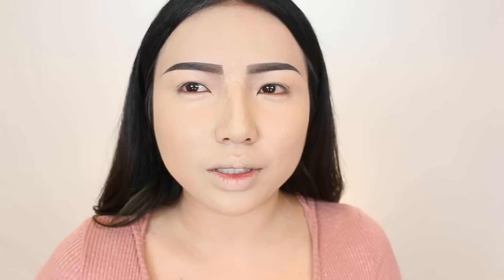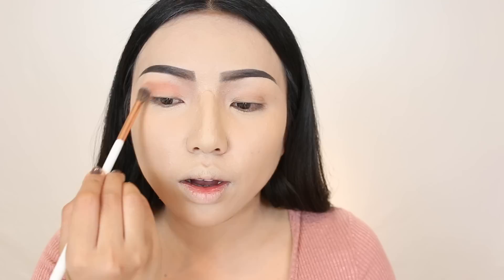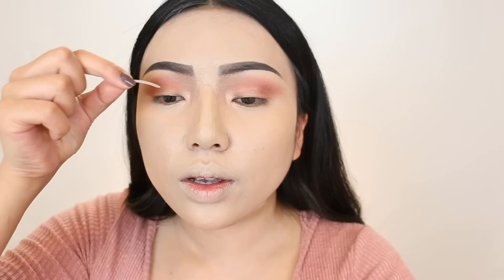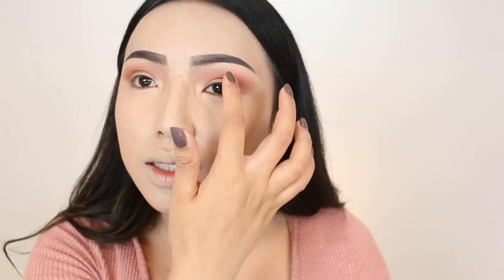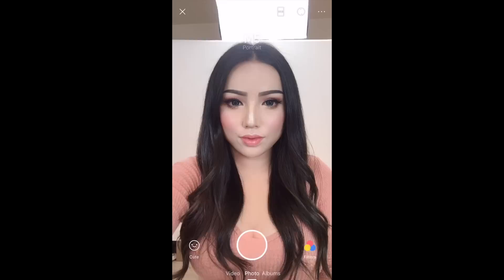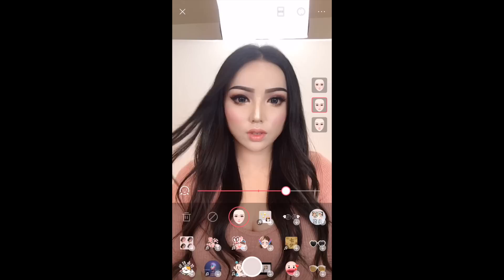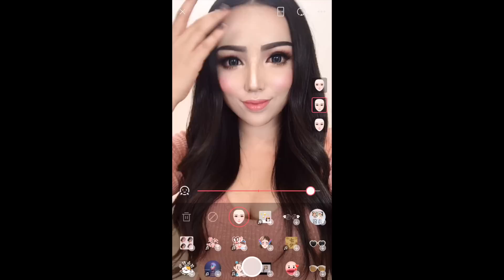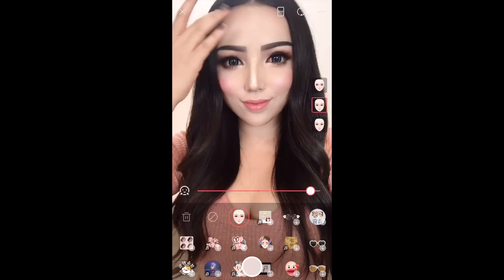I followed VIRAL ASIAN MAKEUP TRANSFORMATIONS!!!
It's me and I am back trying new things. I know a lot of you right now are tripping over the Asian/Chinese Makeup videos so I thought I should go ahead & follow it. They have pretty cool transformation techniques that I haven't seen before ( Ex, Duct tape chin, Scar Wax nose etcs)I think the nose was a bit too visible but the filter helped a lot. Let me know what you think of these crazy makeup videos.

Chinese Makeup App : Meitu

Makeup Products :
Pon protection ZuZu
Masking Tape
Ben Nye Nose & Scar Wax
Pros Aide
Benefit Soft Blur Foundation
Hourglass Setting powder
Cosmetic Brow Pencil
Urban Decay Born To Run Eyeshadow Palette
Dose of Colors Brushes
Double lid Daiso Tape
LA Splash Liner and Glitter
DDK Silk Fiber mascara
Maybelline Lip Liner 'Pink'
Lilly Lashes 'Ash_kholm'
Makeup Forever Artist Plexi gloss

Are you guys excited for Halloween videos ?!!